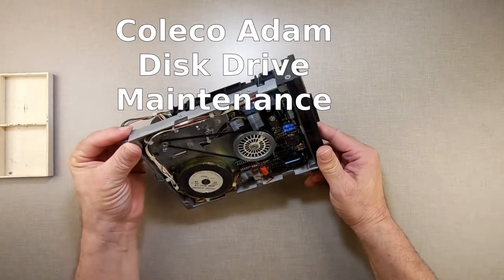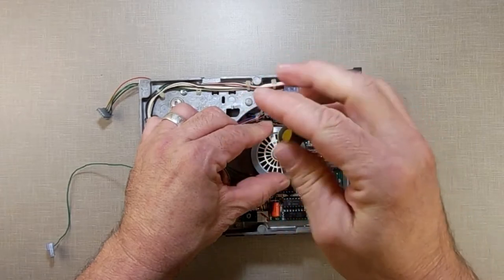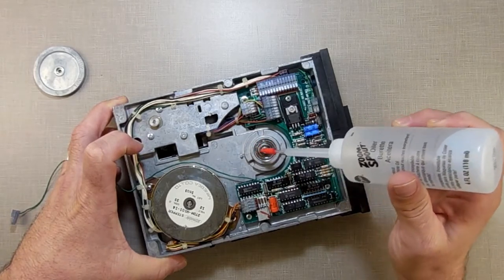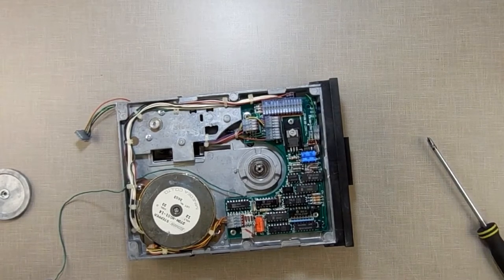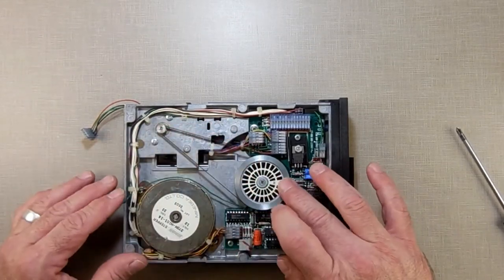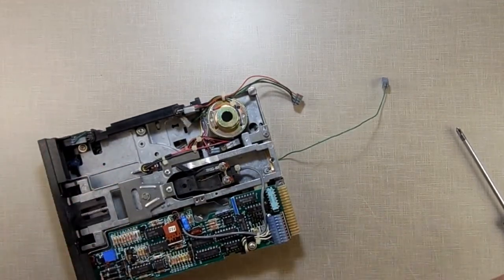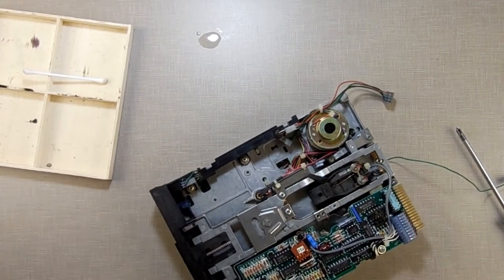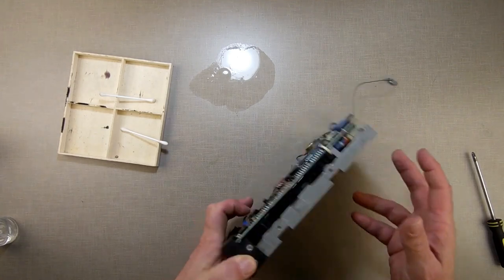RGC: Coleco Adam Disk Drive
Simple drive maintenance

🔎 HASHTAGS 🔎